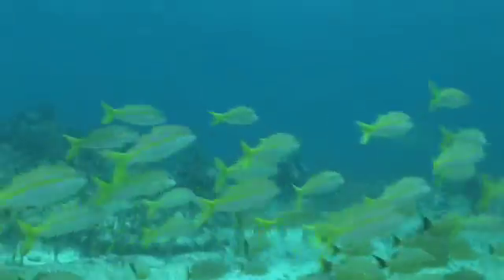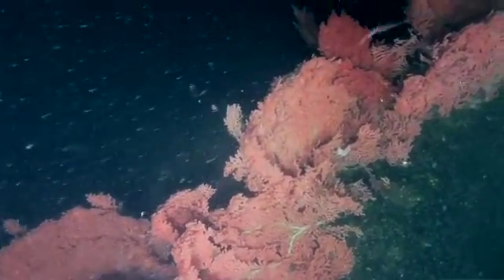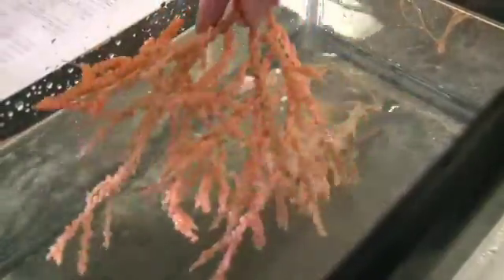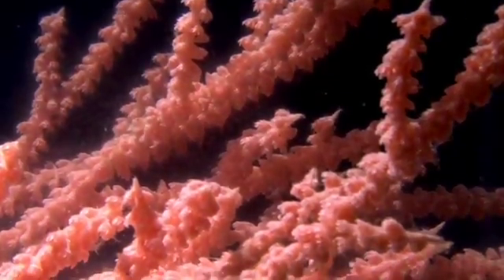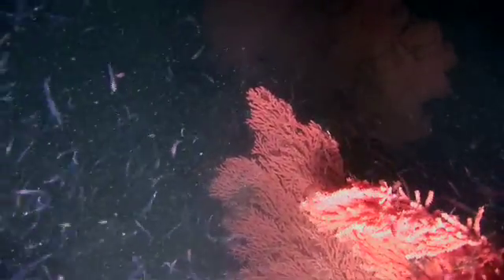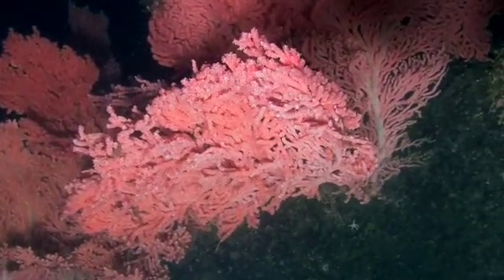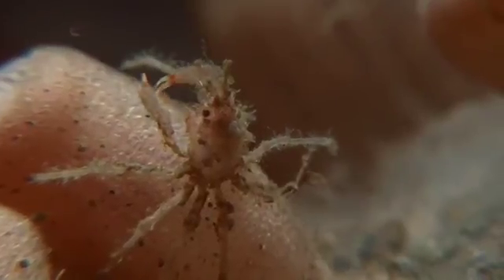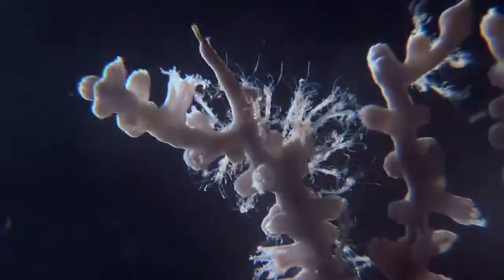Day 10 - Deep Sea Coral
When people think of corals they often picture tropical reefs. But the Finding Coral Expedition searched for deep sea corals far below the surface in the cold waters of the North Pacific. This video explains what deep sea coral is and why it is important for us to understand them.